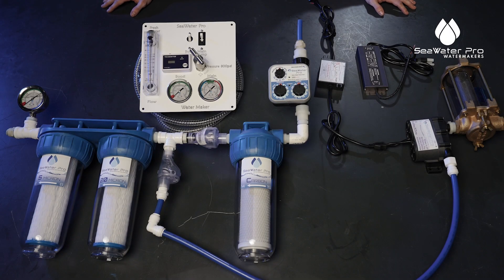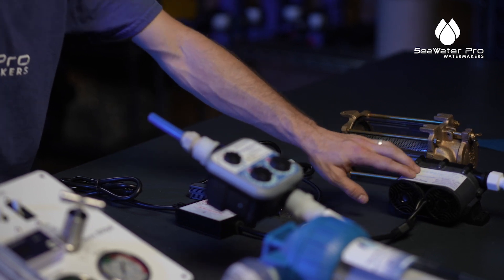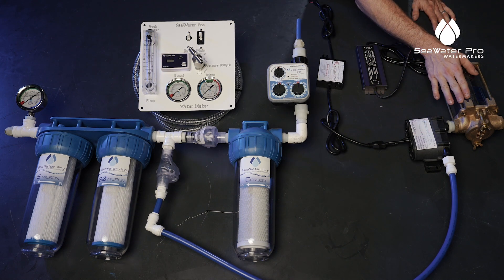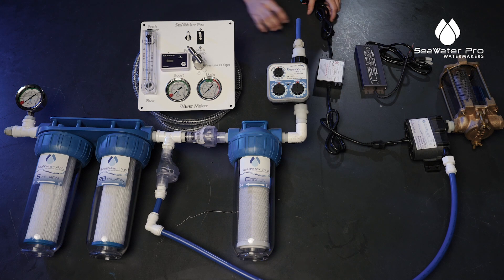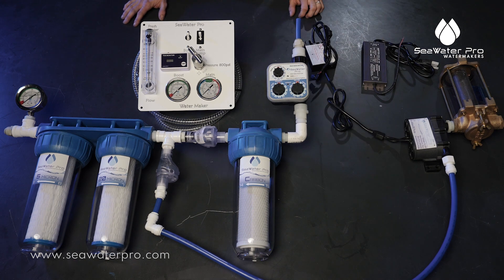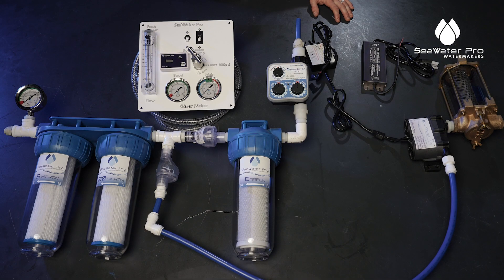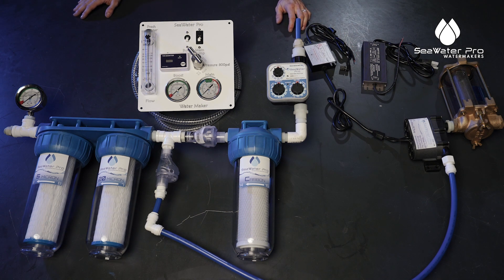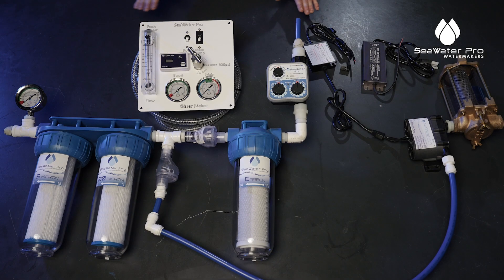SeaWater Pro Watermakers - Installing the boost pump | visit us at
Installing the Boost Pump on your SeaWater Pro Watermaker